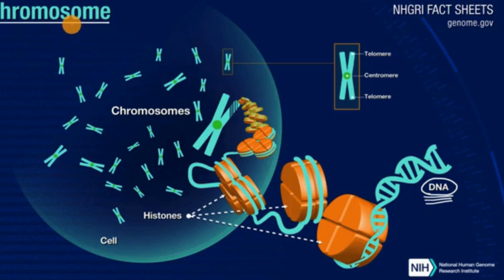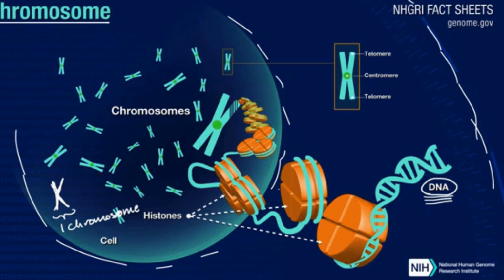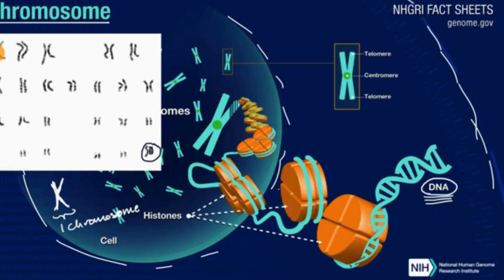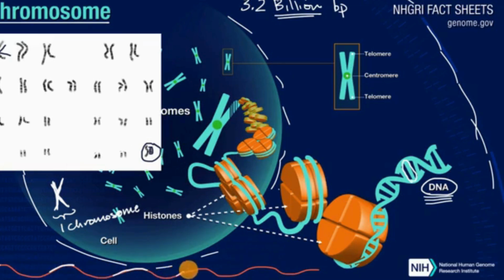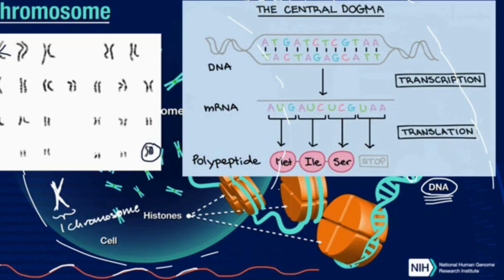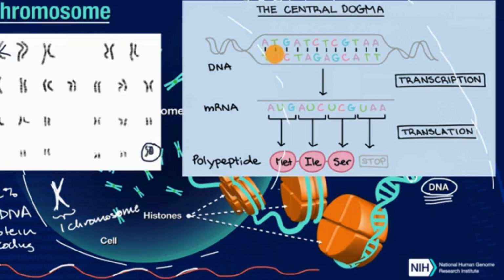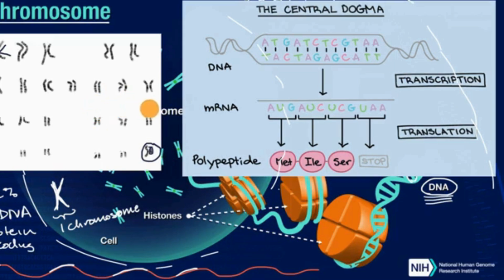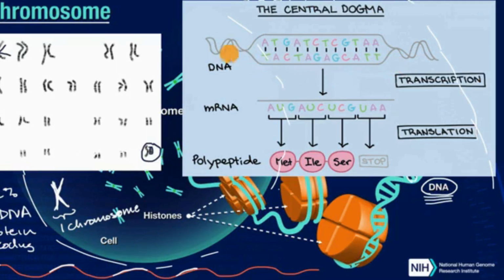Gene expression and regulation